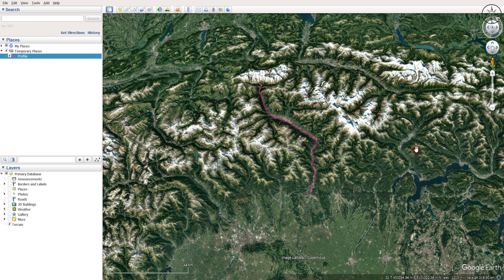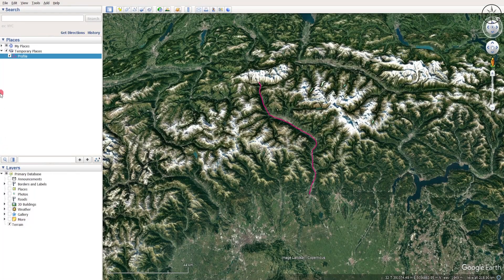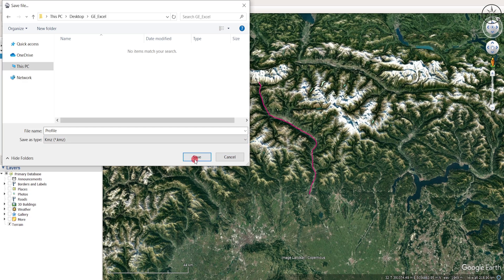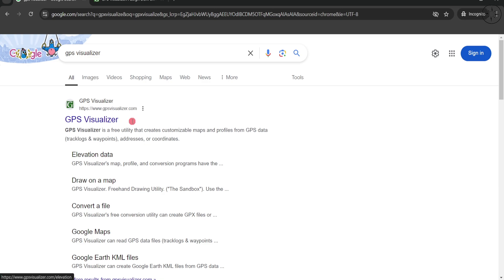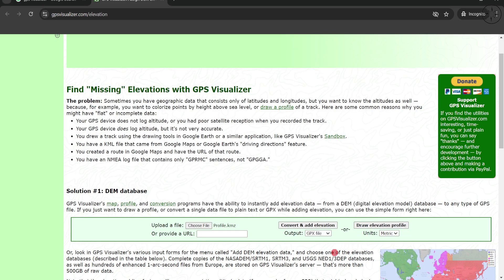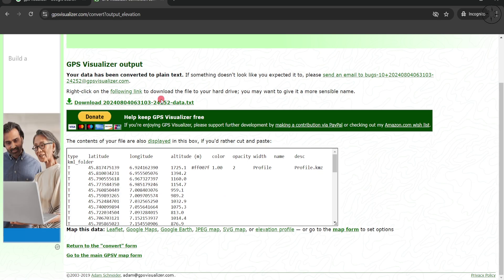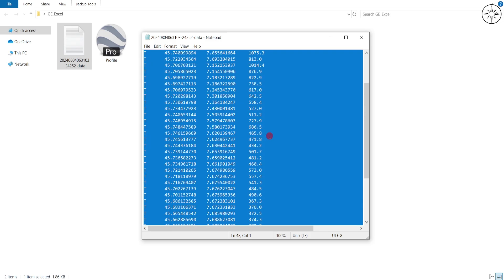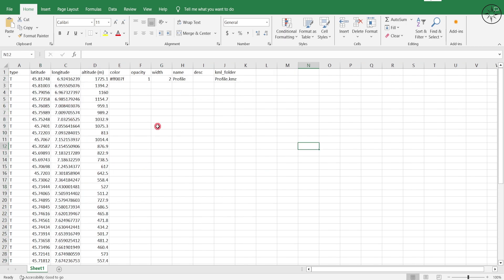Extract Profile From Google Earth to Excel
In this tutorial we are going to Extract profile data from Google Earth Pro to Excel, using an online converter in order to ad elevation data to this profile.